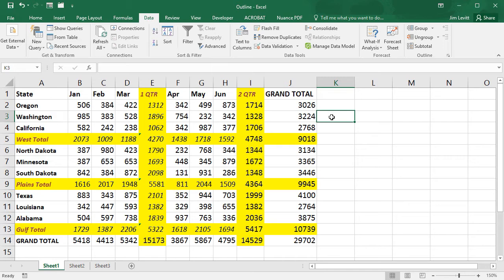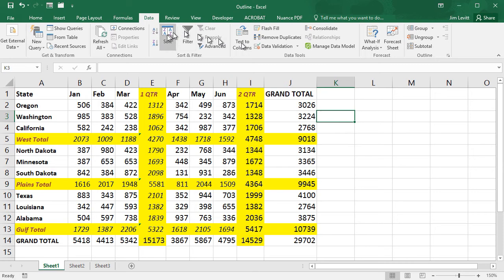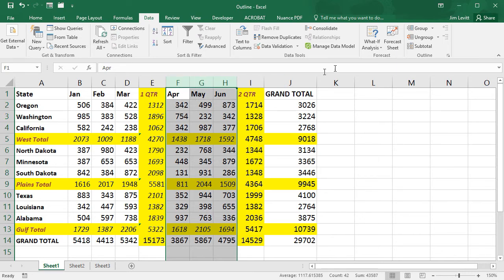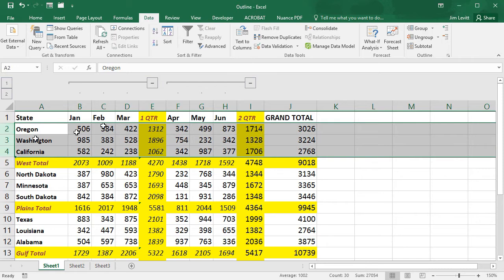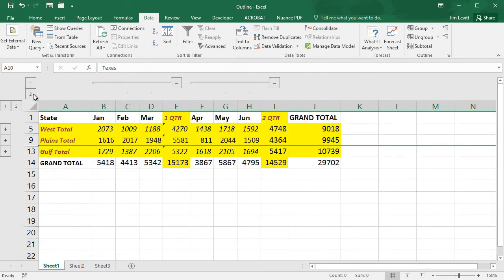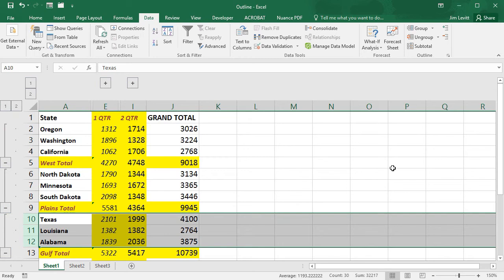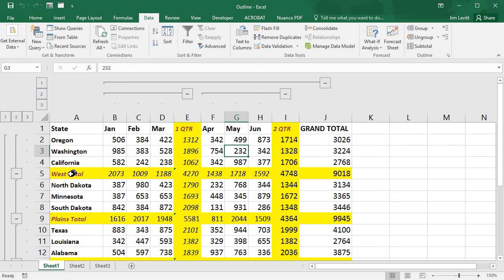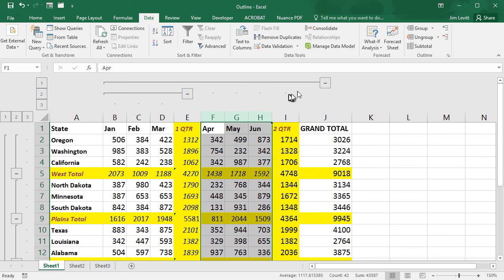Microsoft Excel - How to hide report details with collapsible outlines